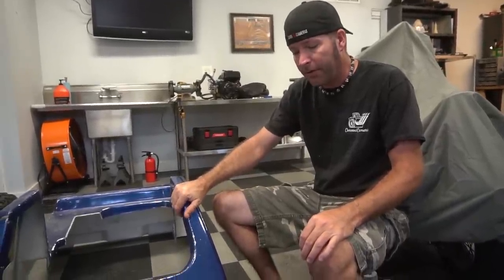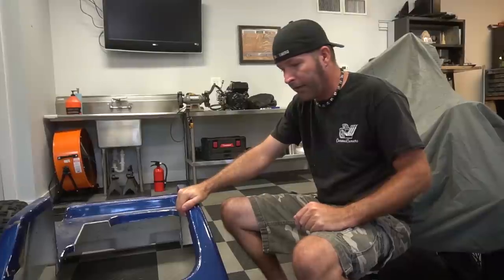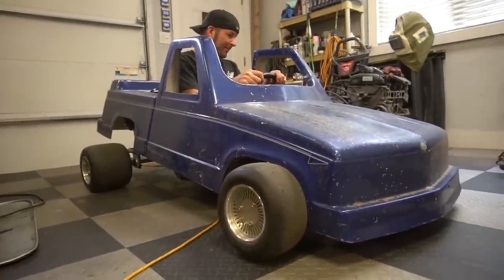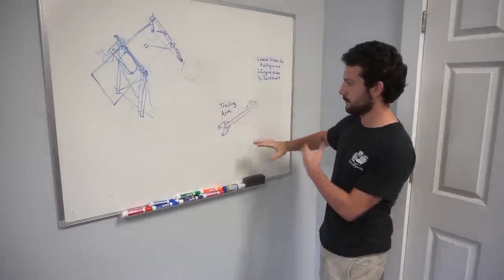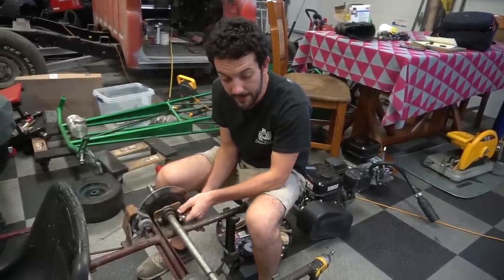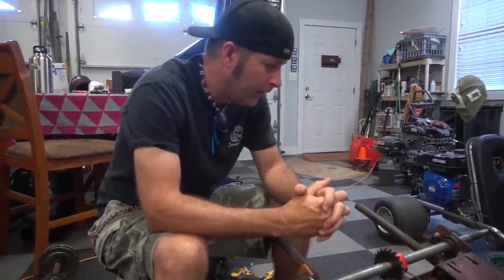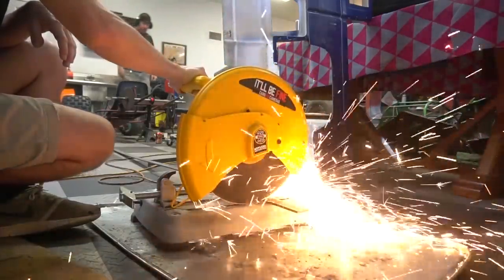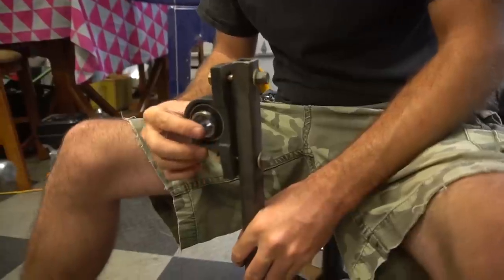Monster Truck Go Kart Build! Pt. 1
We're building a "Monster Truck" lifted go kart! Commenters have asked us for years to build a lifted go kart, and it's finally happening. Ike's brother bought a fiberglass truck body, and we knew we had to adapt it to an off road go kart with suspension. So, with the front suspension of the kid's ATV, a custom trailing arm rear suspension, and the $50 go kart chassis, we're making it happen!